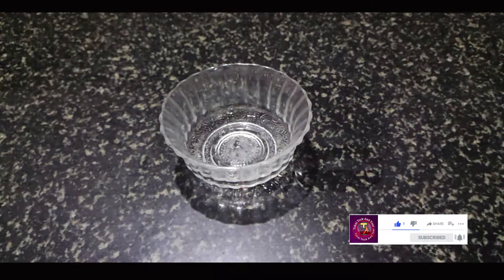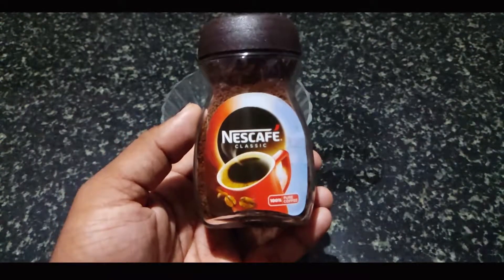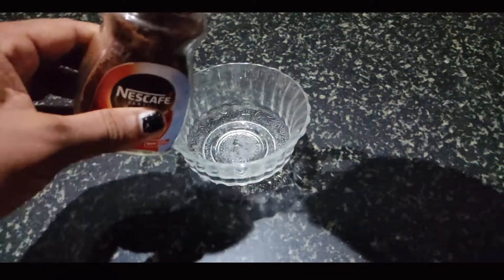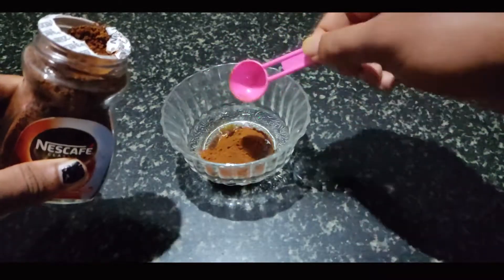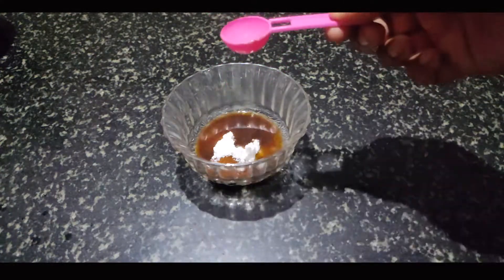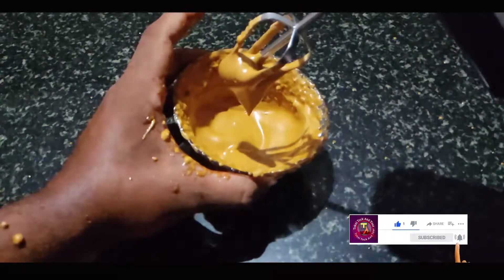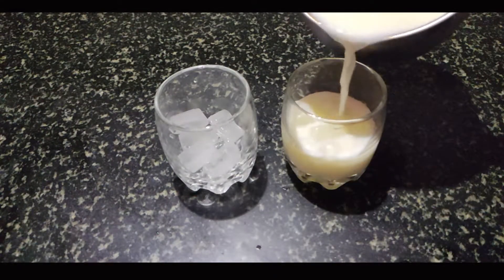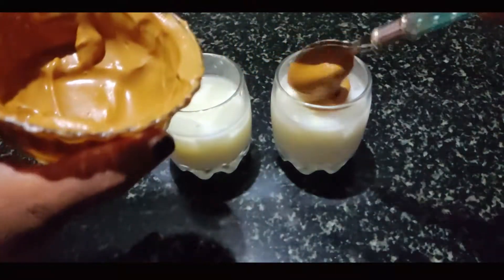dalgona coffee recipe malayalam ! dalgona coffee recipe at home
dalgona coffee malayalam നിങ്ങൾ‌ക്കും ഡാൽ‌ഗോണ കോഫിയിൽ‌ താൽ‌പ്പര്യമുണ്ടെങ്കിൽ‌, നിങ്ങൾ‌ക്ക് വീട്ടിൽ‌ തന്നെ ഉണ്ടാക്കാൻ‌ കഴിയുന്ന ലളിതമായ ഒരു ഘട്ടം ഘട്ടമായുള്ള ഡാൽ‌ഗോണ കോഫി മിക്കവാറും എല്ലാവരും ഈ കോഫി ഉണ്ടാക്കുകയും അടിസ്ഥാനപരമായി, ഡാൽ‌ഗോണ കോഫി ഞങ്ങൾ‌ എല്ലായ്‌പ്പോഴും വീട്ടിൽ‌ ഉണ്ടാക്കുന്ന ‘ഫെന്റി ഹുയി കോഫി’ അല്ലാതെ മറ്റൊന്നുമല്ല. കോഫി, പഞ്ചസാര എന്നിവയുടെ മിശ്രിതം നിങ്ങൾ തളിക്കുന്ന ചെറിയ വെള്ളമാണ് അയാൾ‌ക്കുള്ള തന്ത്രം. ഒരു സ്പൂൺ ഉപയോഗിച്ച് നിങ്ങൾ അതിനെ എത്രമാത്രം അടിക്കുന്നുവോ അത്രയും വെളുത്തതും പ്രകാശവുമാകും. ദക്ഷിണ കൊറിയൻ നടൻ ജംഗ് -2 വൂ ജനപ്രിയമാക്കിയ ഇത് അടുത്തിടെ ഒരു സോഷ്യൽ മീഡിയ പോർട്ടലിൽ വൈറലായി. ഡാൽഗോണ കോഫി നിങ്ങളുടെ പഴയ ഇന്ത്യൻ കോഫിയല്ലാതെ മറ്റൊന്നുമല്ല! അടിച്ച കോഫി ചൂടുള്ള പാലിൽ നിന്നാണ് നിർമ്മിക്കുന്നത്, ഡാൽഗോണ പാൽ തണുത്ത അല്ലെങ്കിൽ ചുടുള്ള പാൽ ഉപയോഗിച്ചാണ് നിർമ്മിക്കുന്നത്.